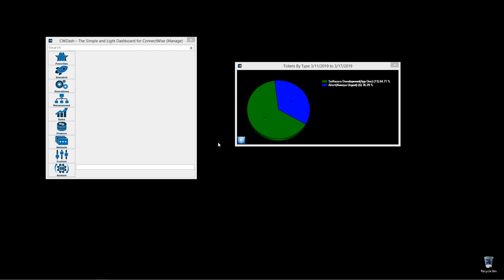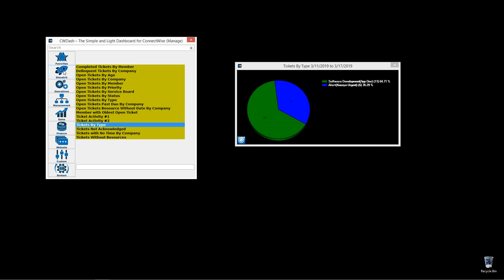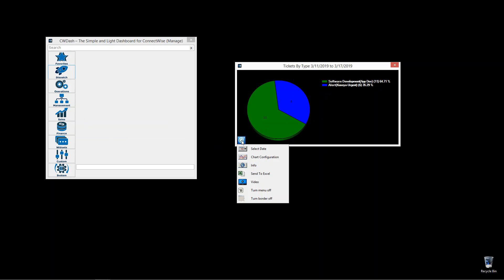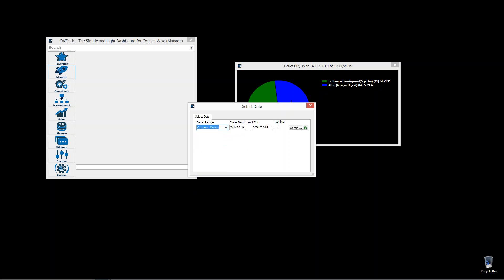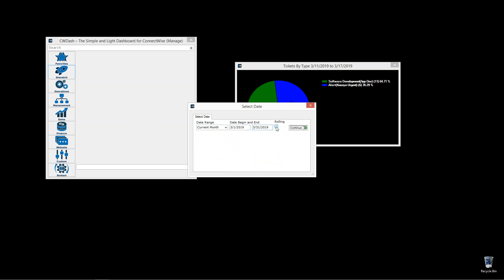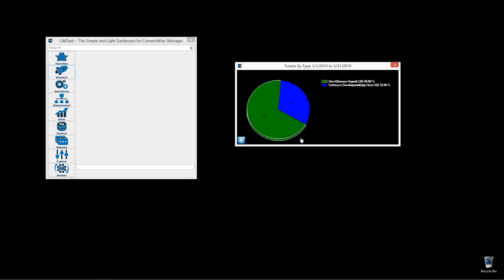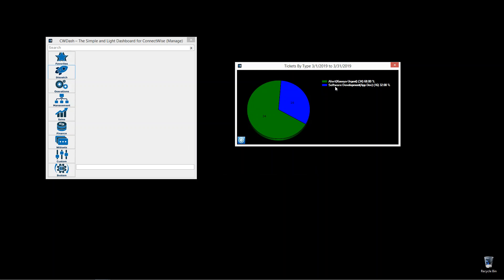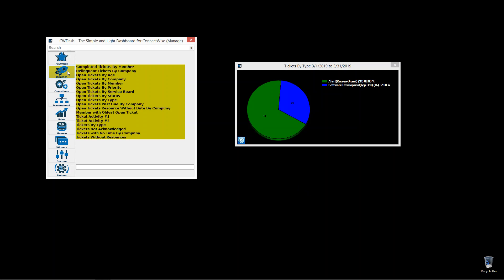CWDash: Tickets By type